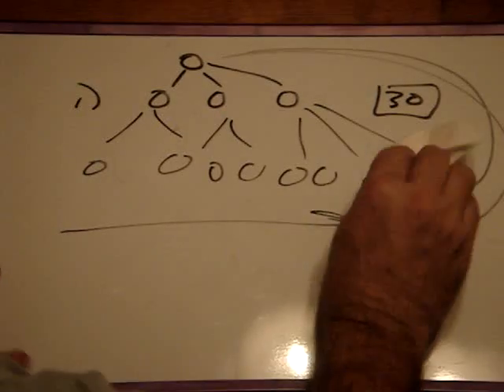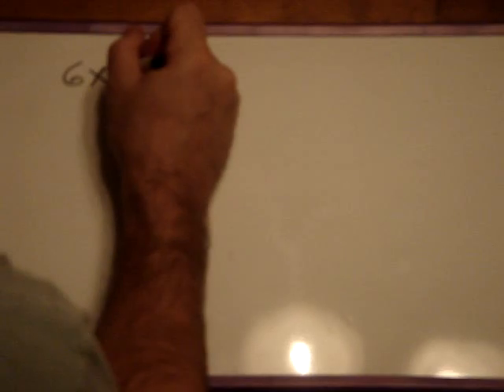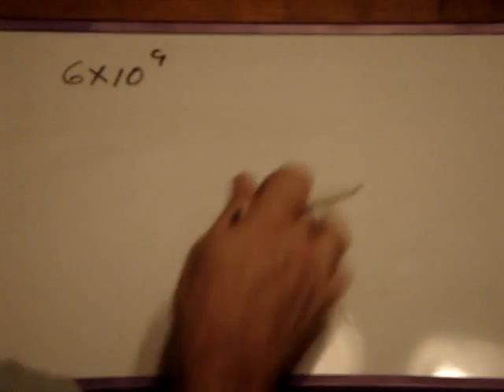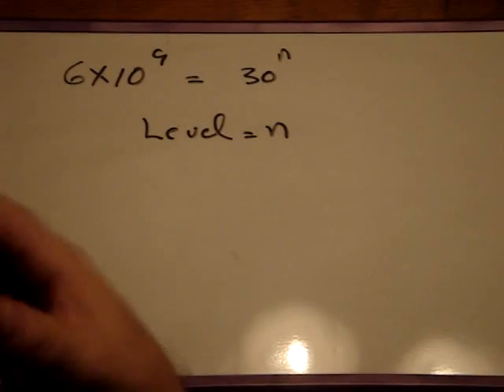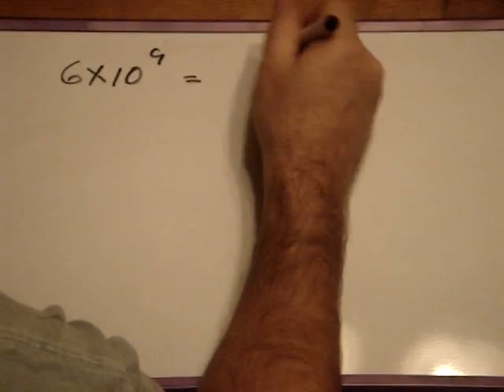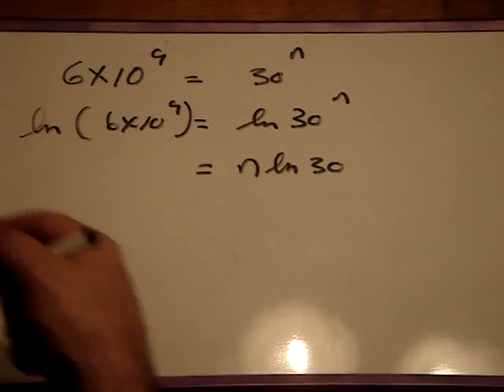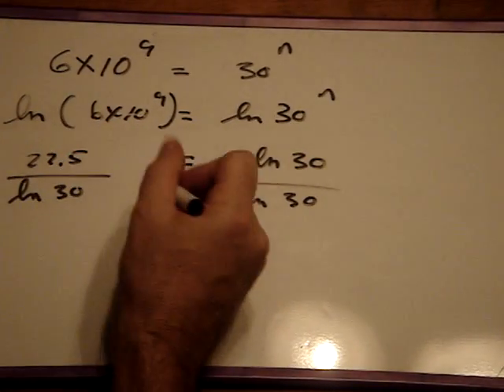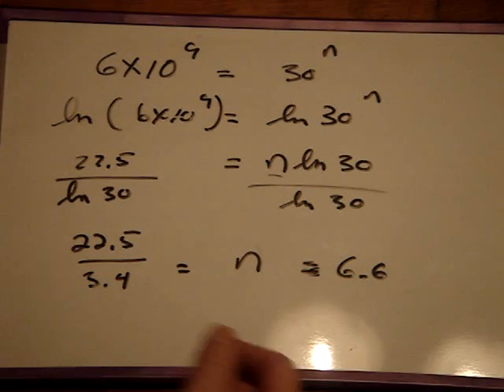six degrees of seperation -